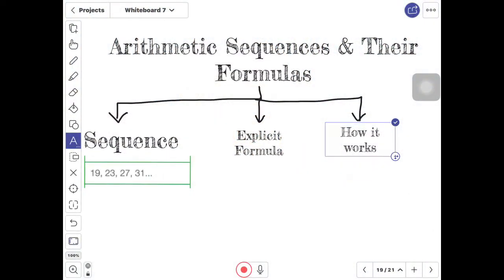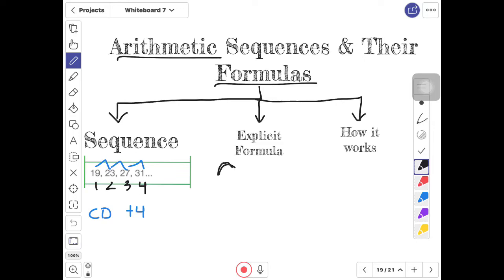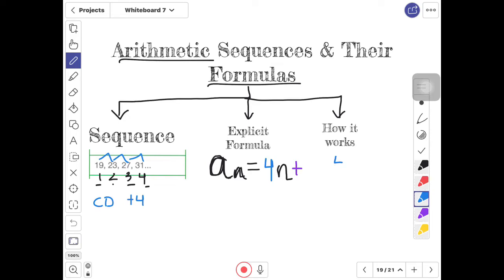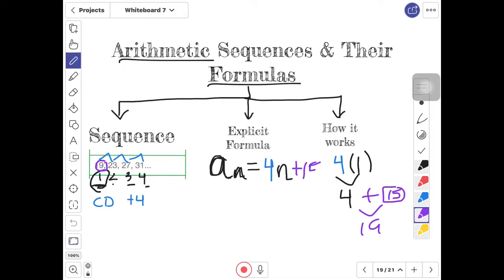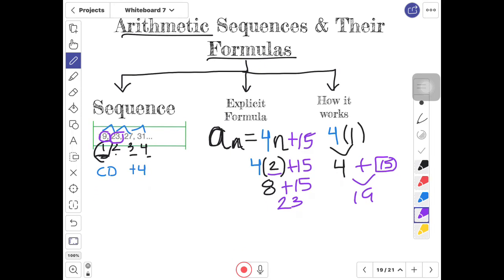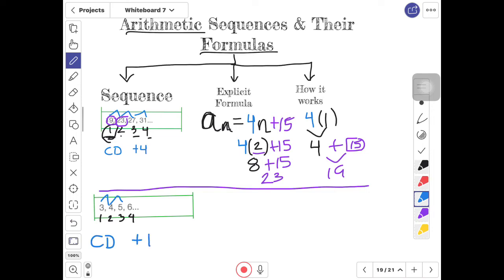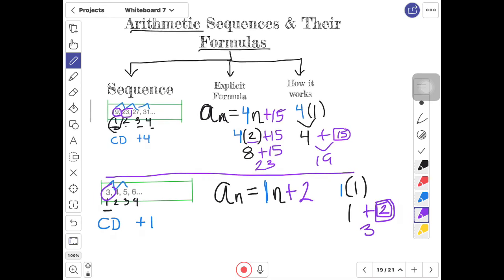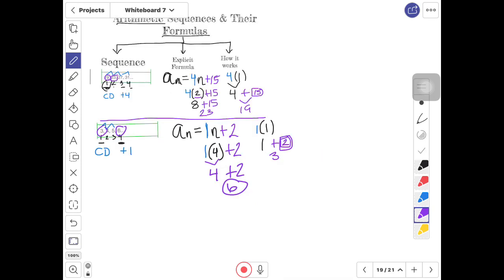4-5 May Arithmetic Sequences Formulas